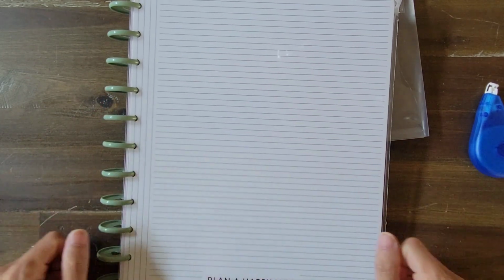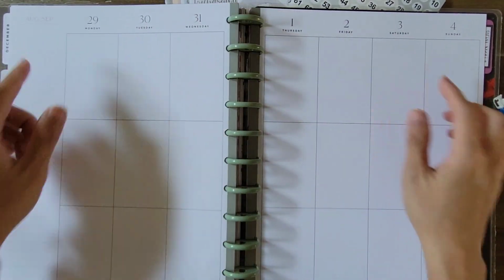How I Plan to Use New Faith Journal Setup | Plan With Me | Big Vertical Happy Planner